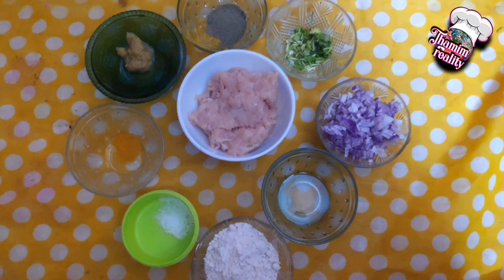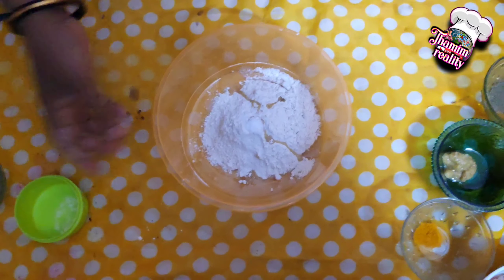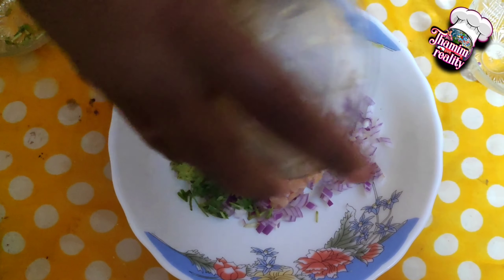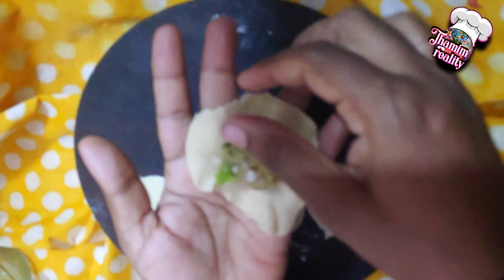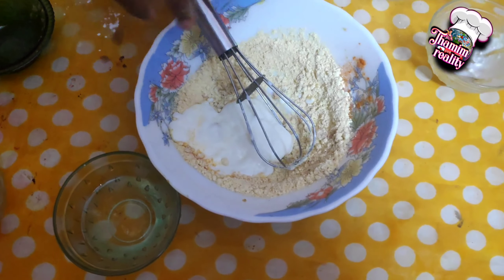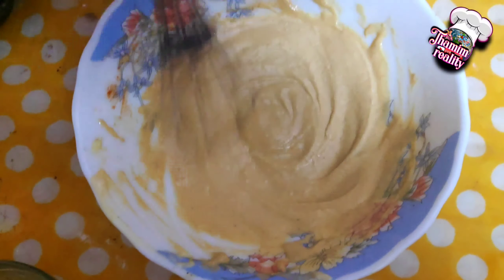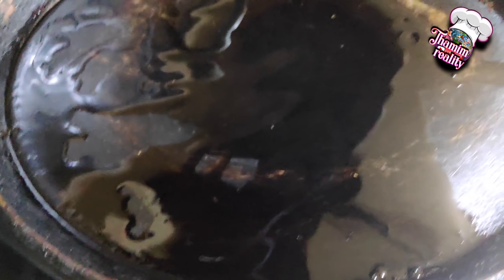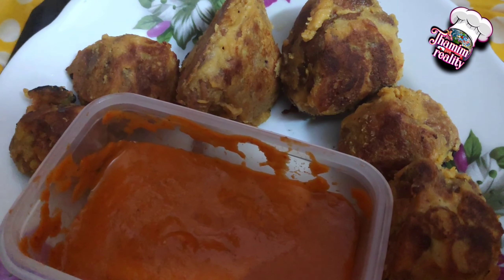2 different momos on same recipe all most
Every Tibetan family has a slightly different momo recipe, with various theories on how to make them the most juicy and delicious, or how to keep the dough skins to the desired delicate thinness.